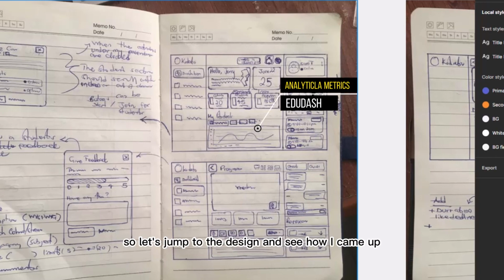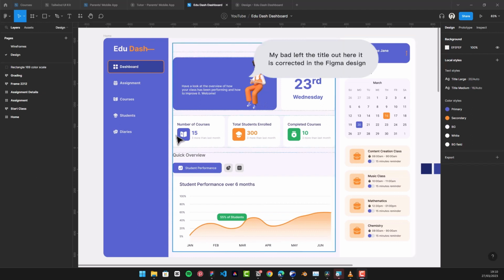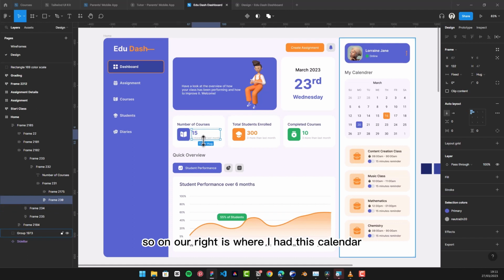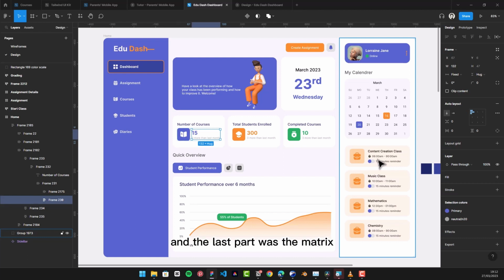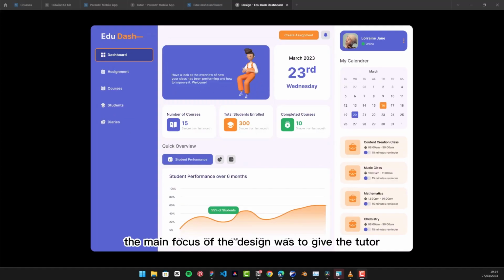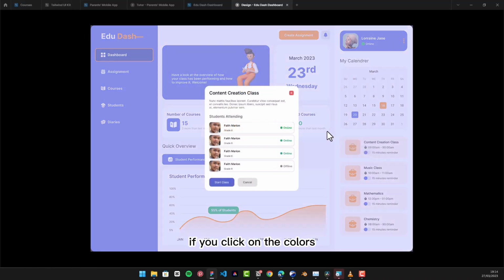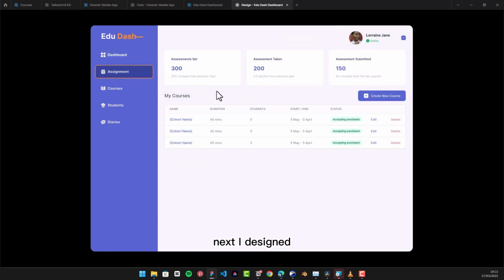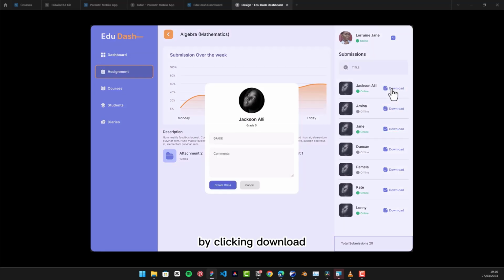Wireframe to Prototype Figma Dashboard Design Walkthrough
Welcome to my latest video on solving the problem of accessibility through wireframe to prototype Figma design walkthrough. In this video, I'll be taking you through my design process, step-by-step, showing you how I went from wireframe to prototype using Figma.

First, I'll be explaining what wireframing is and how it helps to solve the problem of accessibility. Then, I'll take you through the different stages of the design process, from wireframe to high-fidelity prototype. Along the way, I'll be sharing my tips and tricks on how to create accessible designs that cater to users of all abilities.

Through this walkthrough, you'll learn how to create wireframes that are accessible, easy to understand, and simple to navigate. You'll also see how I use Figma to create high-fidelity prototypes that demonstrate how the final product will look and function.

By the end of this video, you'll have a deeper understanding of the wireframing process and how it can help you create more accessible designs. You'll also learn how to use Figma to turn your wireframes into interactive prototypes that bring your designs to life.

So, sit back, relax, and join me on this journey as I take you through my wireframe to prototype Figma design walkthrough.